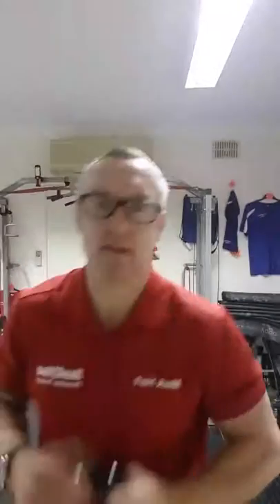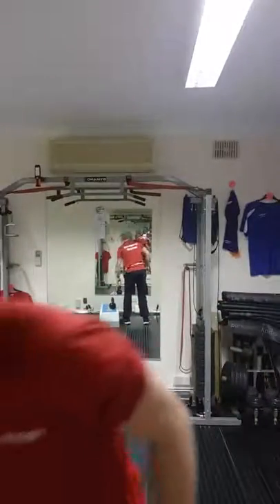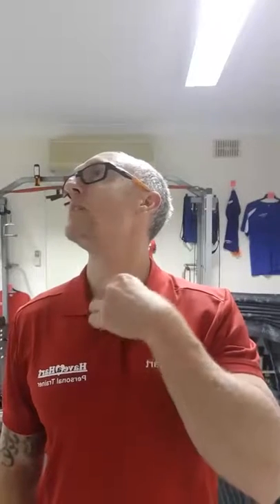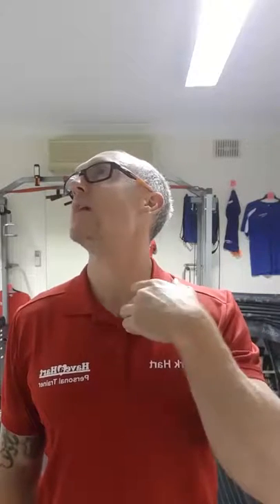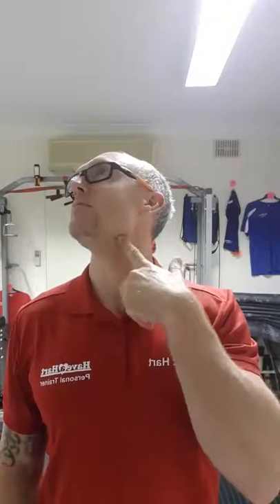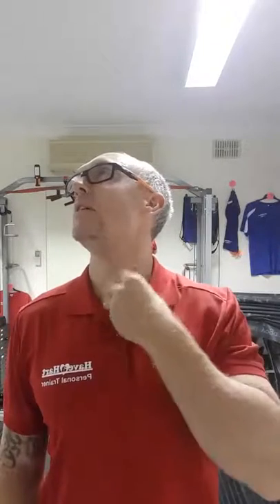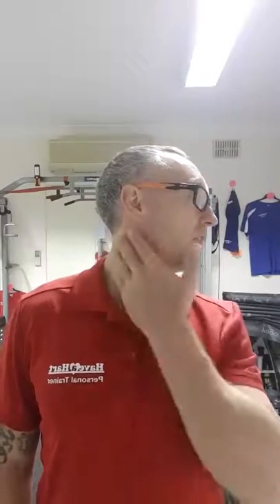Do You Suffer From Neck Tension? - How To Release Neck Tension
Do You How To Release Neck Tension
Suffer From Neck Tension?